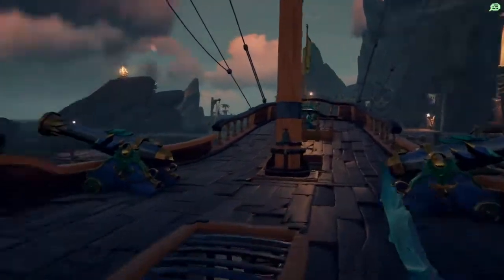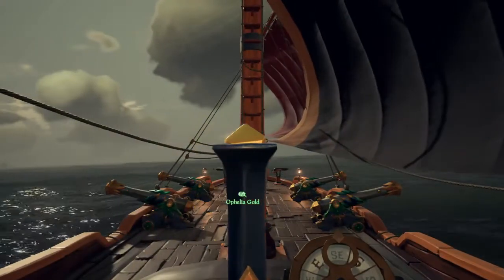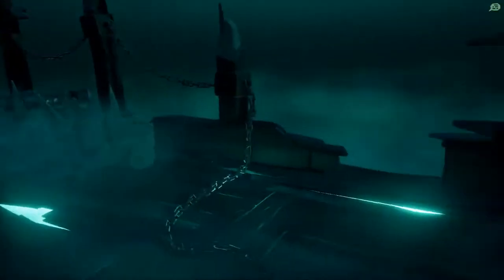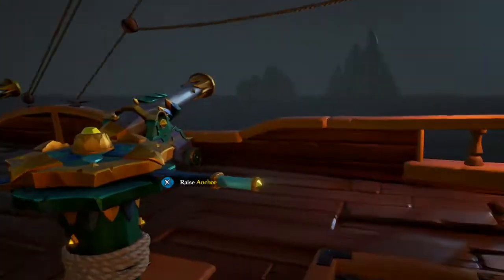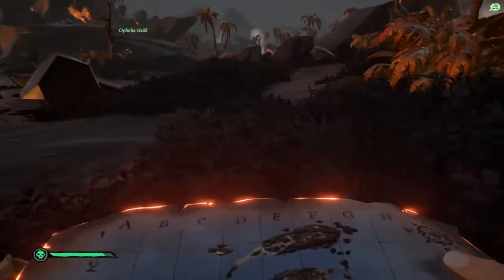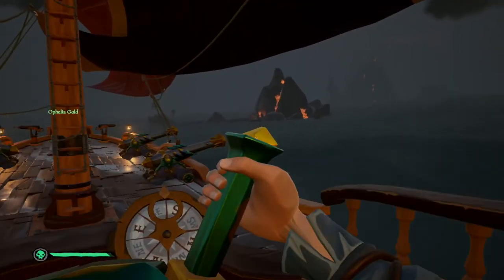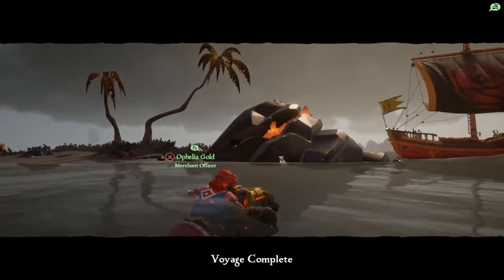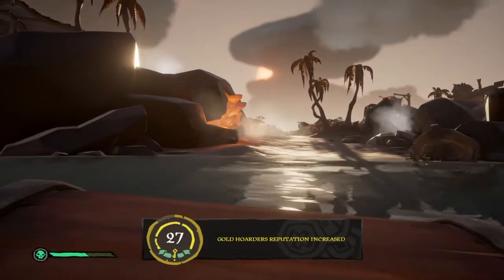Sea of thieves Sunday! Quest to the ashen lands!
Hey guys, today we have been doing a gold hoarder quest to hunt for ashen artefacts on the volcanic islands